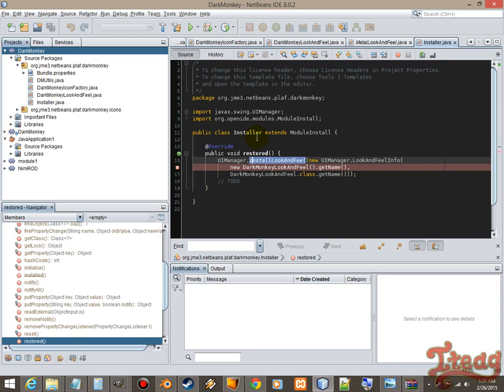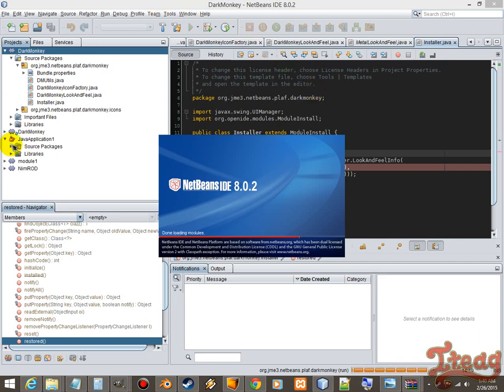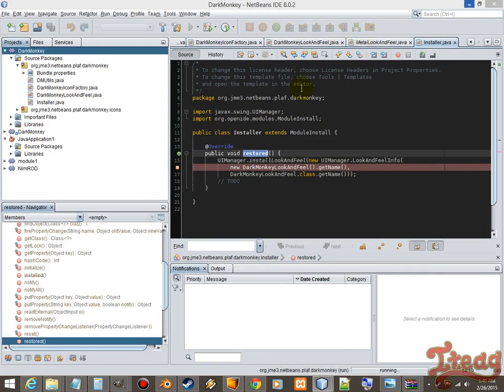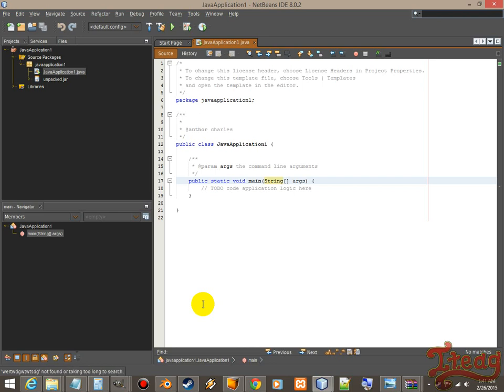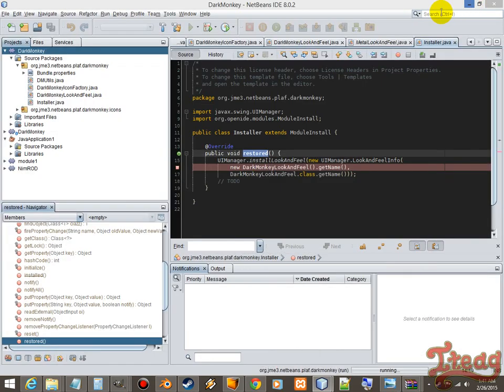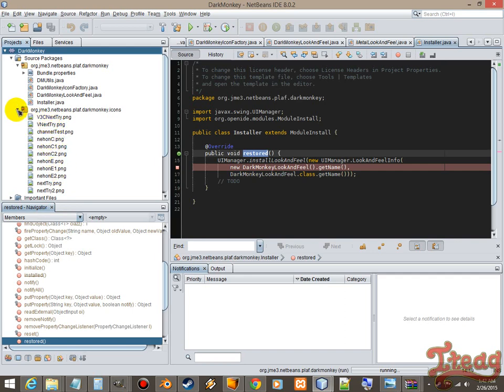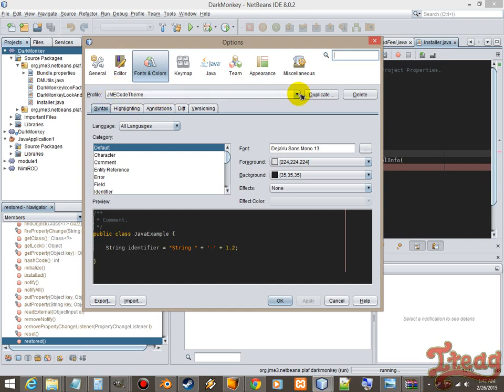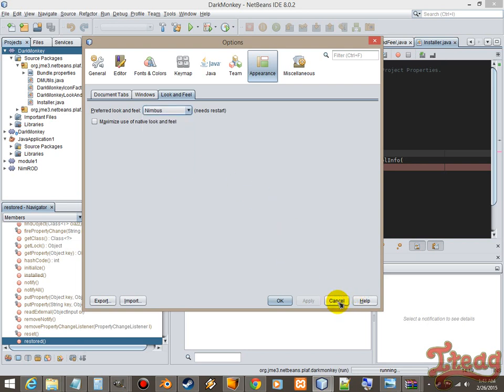150226 DarkMonkey Coms to Nehon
More behind the scenes type coms because singular pictures just don't do it fast enough for me...